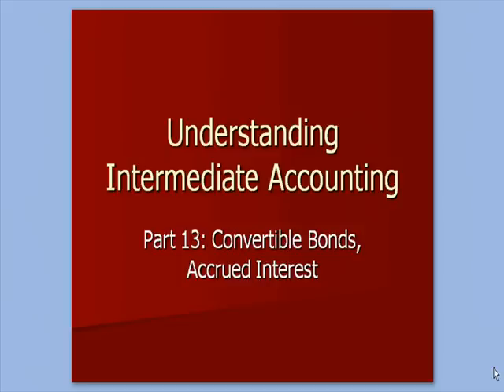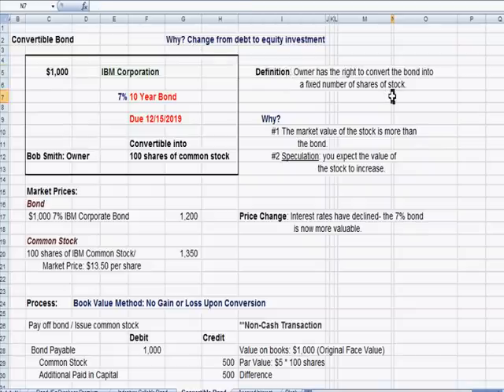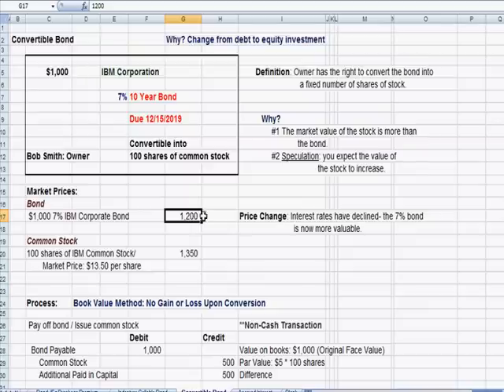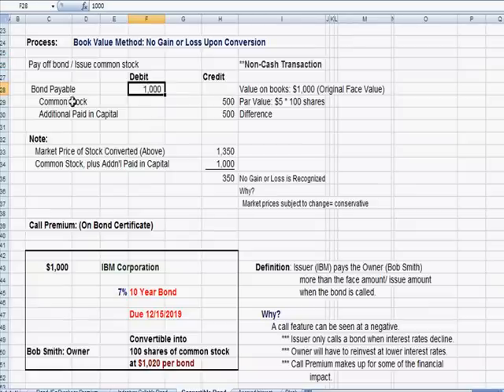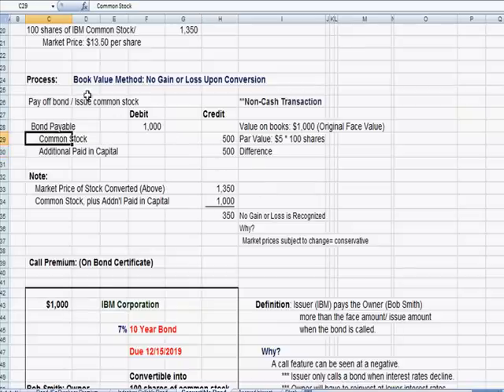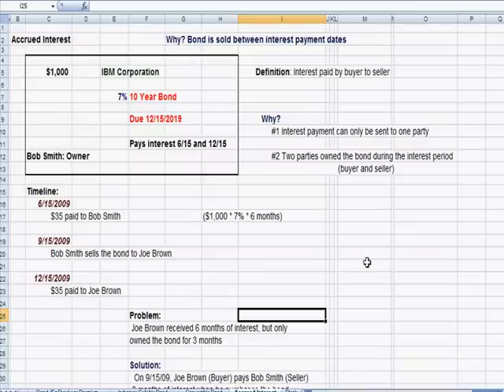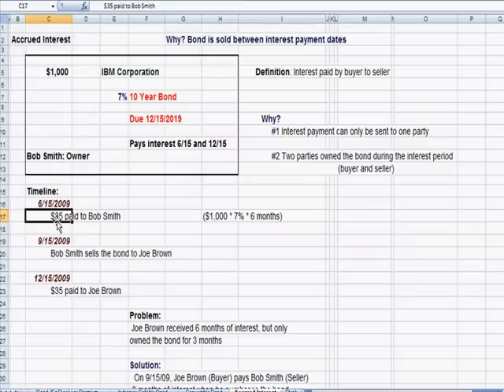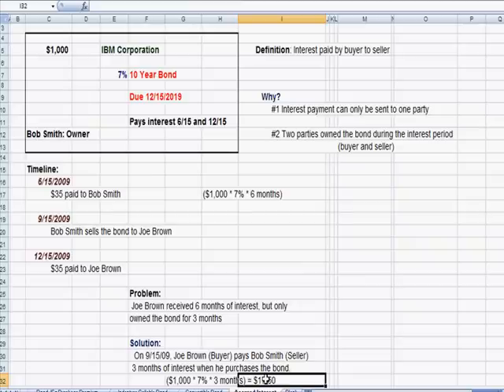Intermediate Accounting 13/ Convertible Bonds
This video covers the intermediate accounting concept of convertible bonds. You'll also learn about accrued interest and callable bonds.